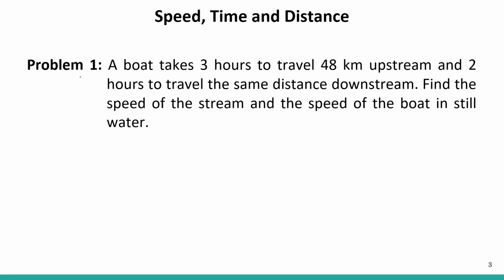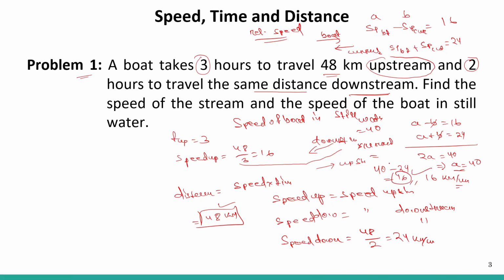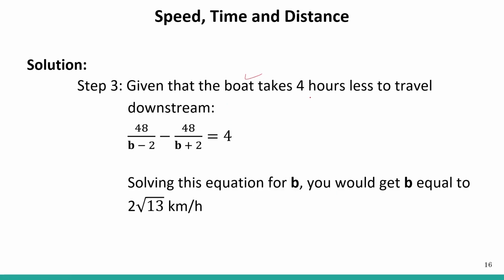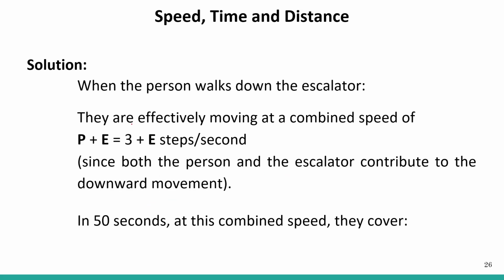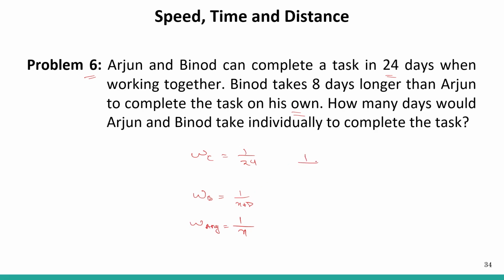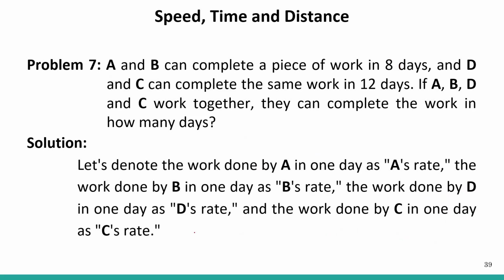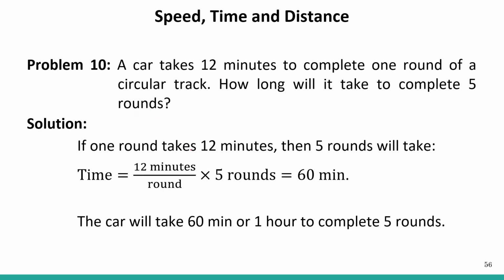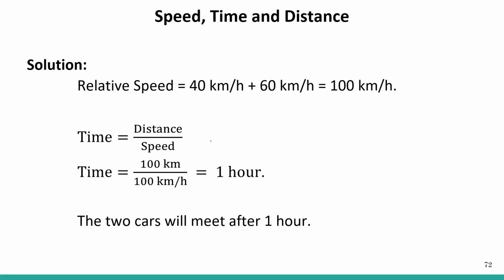Problems on Speed Time and Distance Part 3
In this video we have covered exercises based on Speed, Distance, Time, Trains Problems, Relative Speed.

📡 Key Features:
Syllabus-focused Content